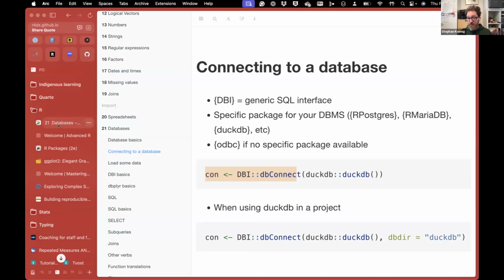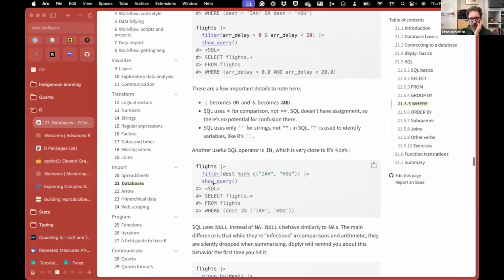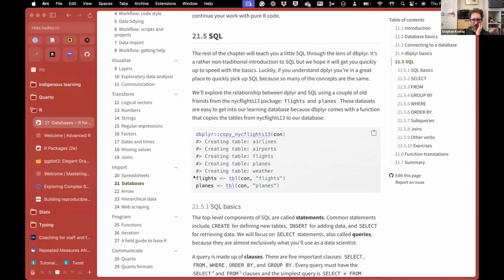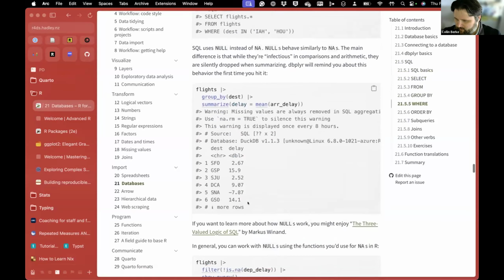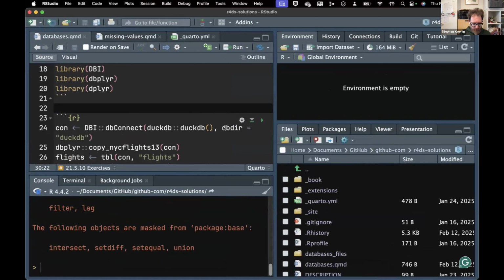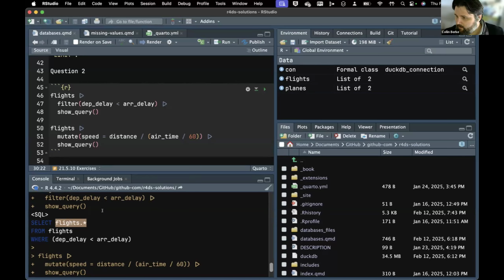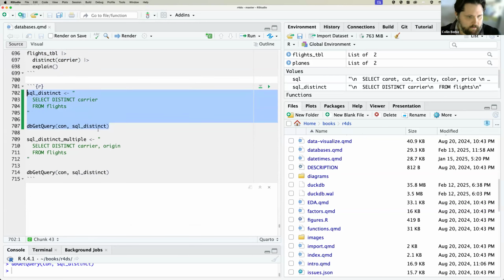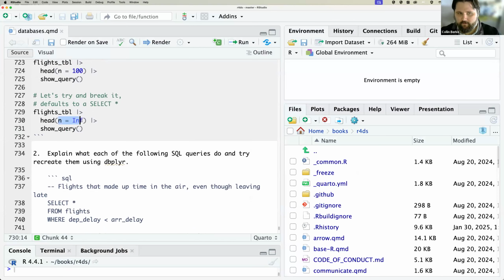R for Data Science: Databases (r4ds11 21)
Stephan Koenig leads a discussion of Chapter 21 ("Databases") from R for Data Science by Hadley Wickham, Mine Çetinkaya-Rundel, and Garrett Grolemund on 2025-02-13, to the DSLC r4ds Book Club. Cohort 11